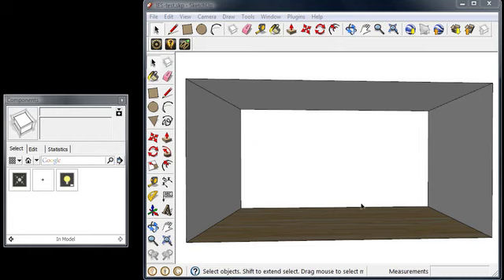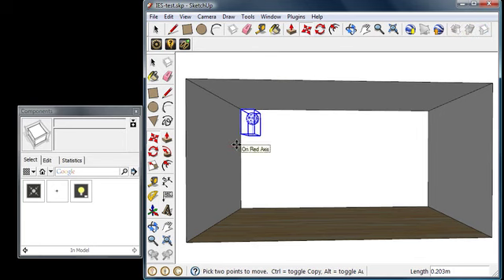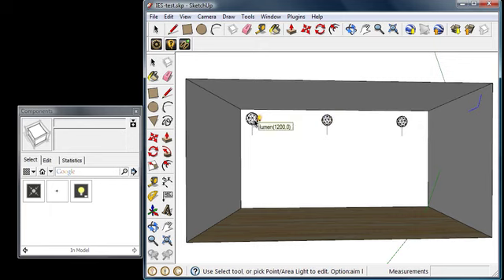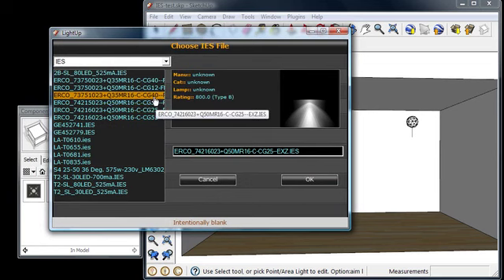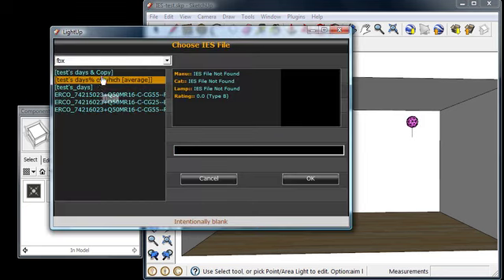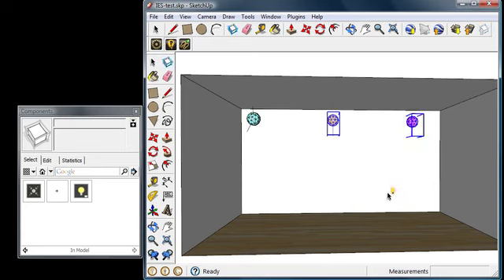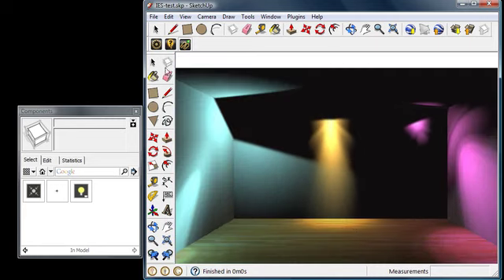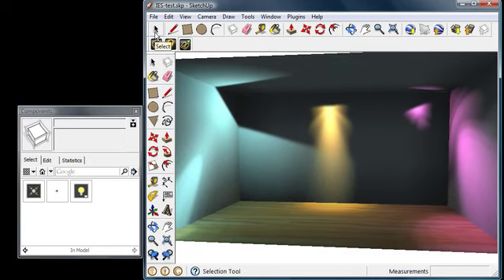IES lights in LightUp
Working with IES files in LightUp.